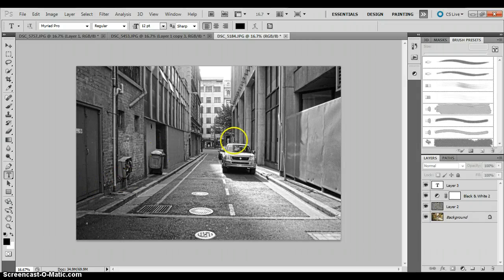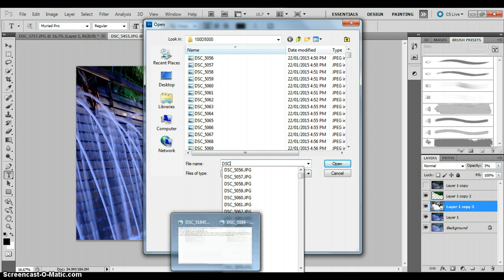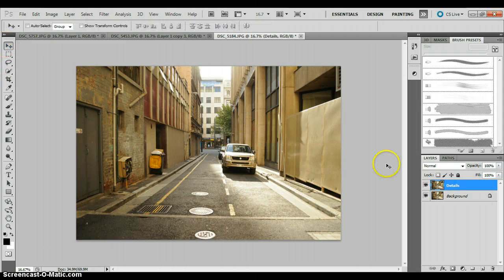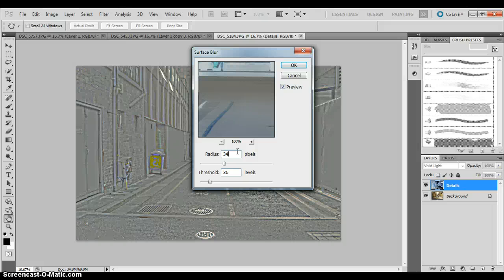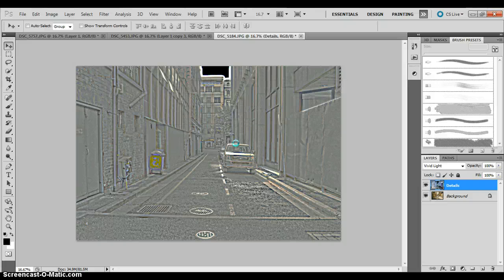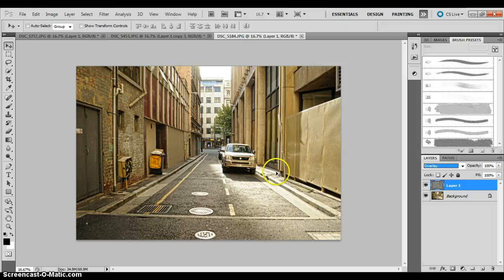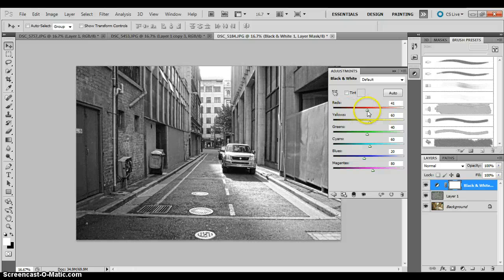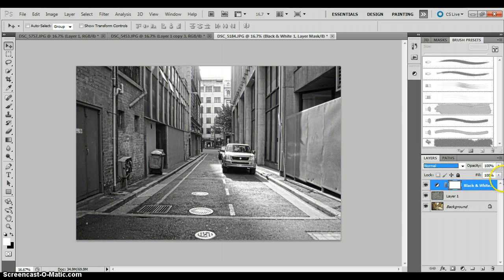How To Increase Black And White Detail In Photoshop.